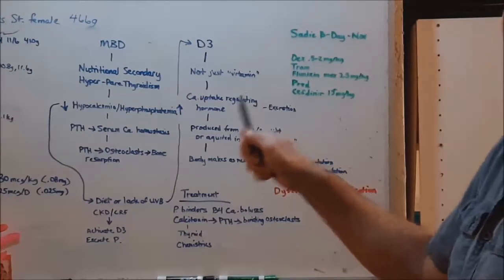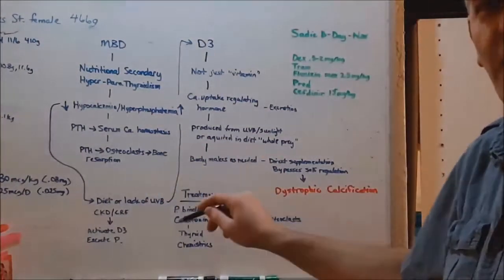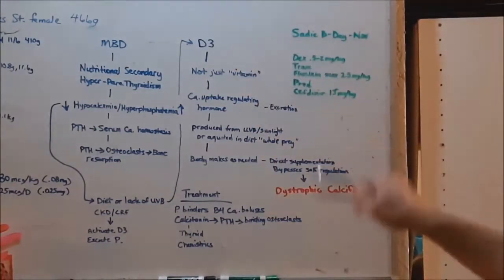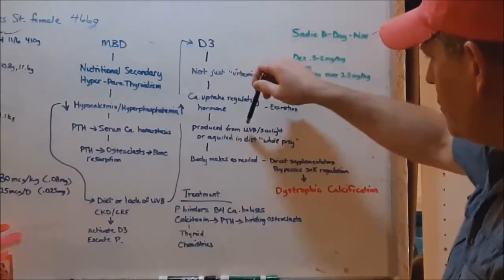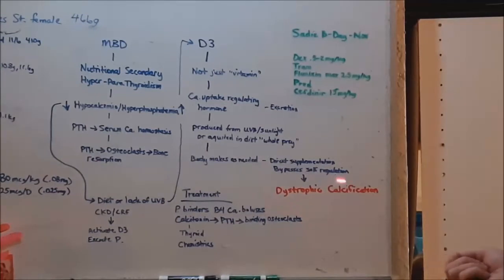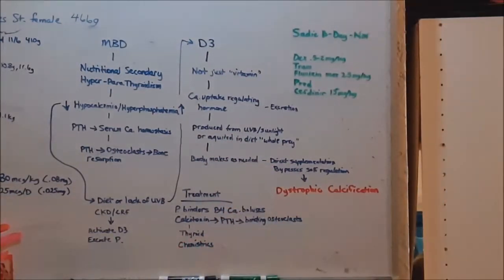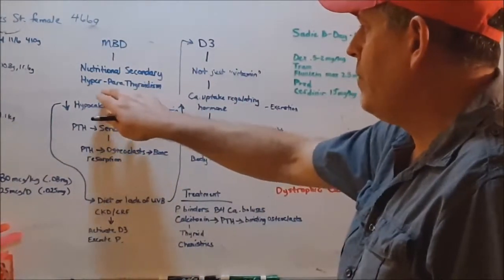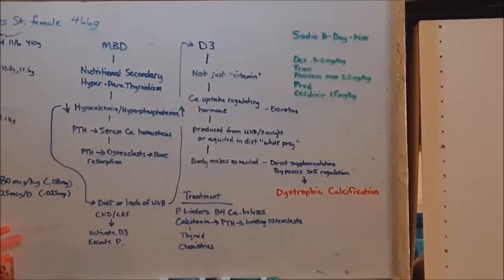What You Need to Know about MBD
CORRECTION: @13:45 It should be "2000 IU/Kg" rather than "2000 mg/Kg".

In a little more than 30 min, you'll learn more about what MBD actually is and what to do about it, than you'll learn anywhere outside of veterinary school. And you'd spend a lot more time Googling it, reading websites, or reading through other people's posts on a forum than watching this video will take.

This talk is not only applicable to all reptile keepers, but those who keep birds and other exotics or wildlife, such as opossums, skunks, raccoons, etc who also commonly suffer from rickets or MBD.

There is a specific way to address possible MBD, preferably starting with blood labs with chemistries to determine the levels of Ca & P, as well as PTH in the blood. PTH acts to resorb Ca. from bone and increases elimination of P in the urine, but hyperphosphatemia is often found in these cases and should be addressed with phosphate binders before giving boluses of Ca. supplementation to avoid dystrophic calcification. Phosphate binders should also be used with strict caution in emaciated animals to avoid "re-feeding syndrome", which is a hypophosphatemia condition which can cause death if P binders are overdosed and P becomes excessively depleted. Calcitonin may also be necessary to counteract the effects of elevated PTH. Care should be taken not to rush into giving Ca or D3 supplements without addressing hyperphosphatemia otherwise secondary hyper para-thyroidism can become tertiary hyper para-thyroidism.